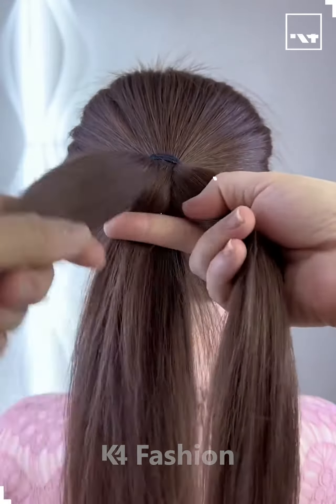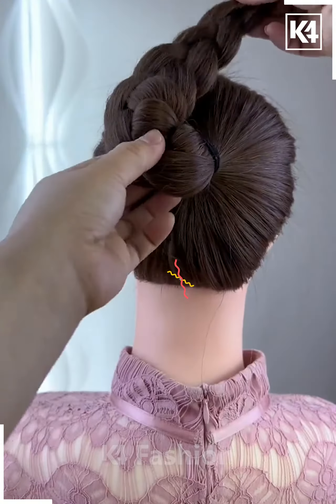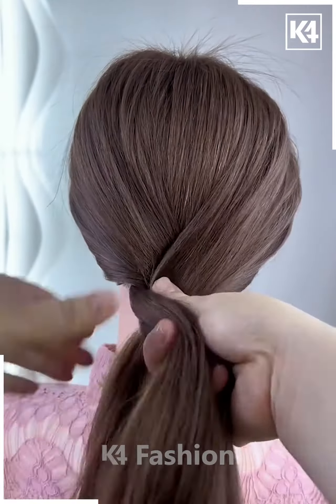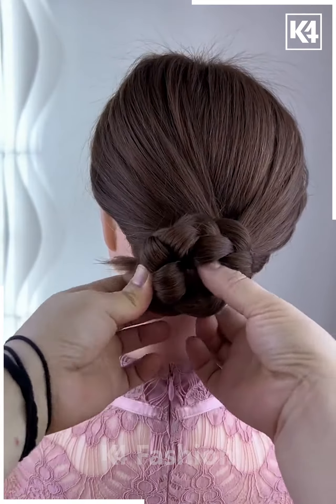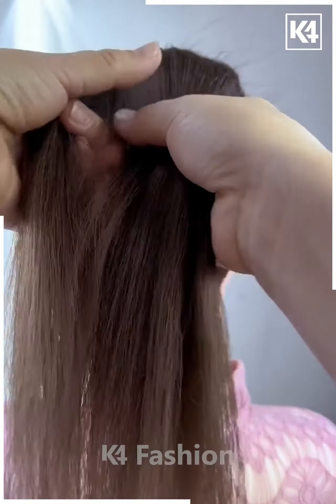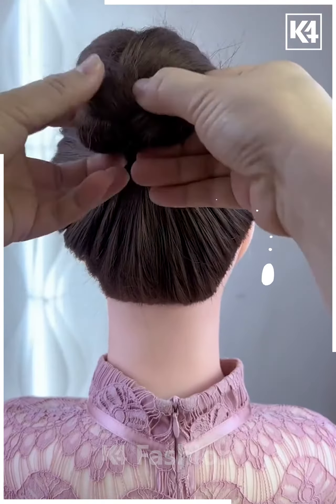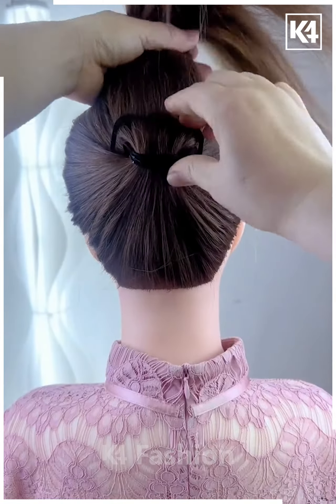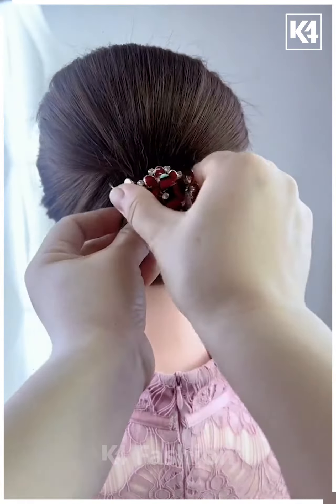Bun Hairstyles That Are Super-Trendy inthis festive season